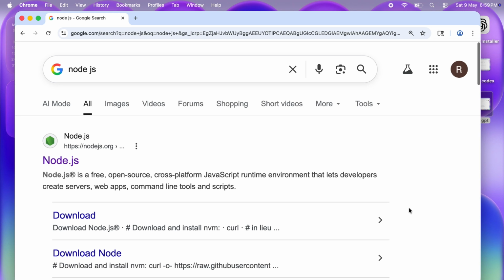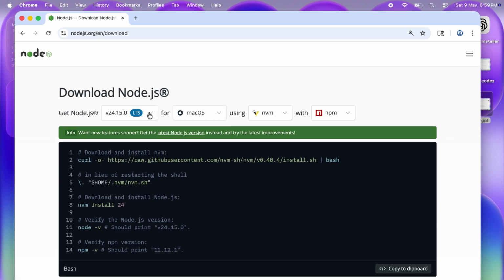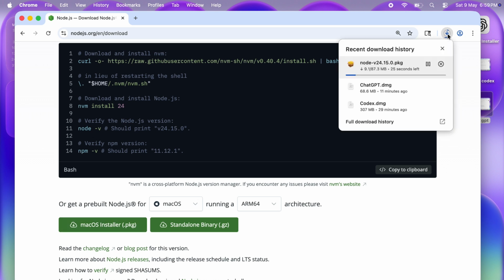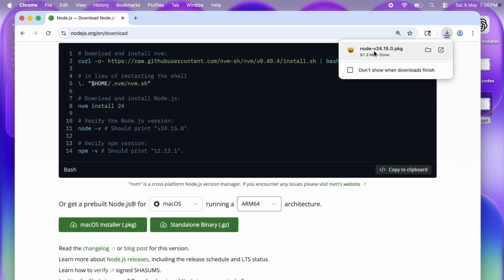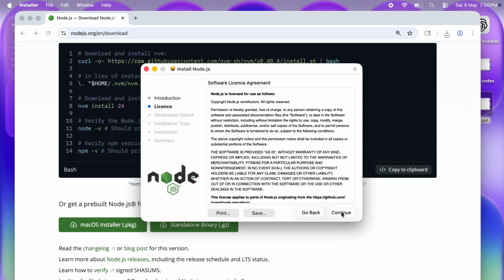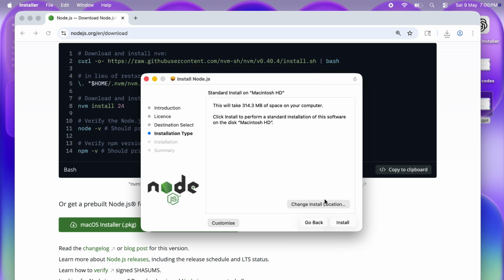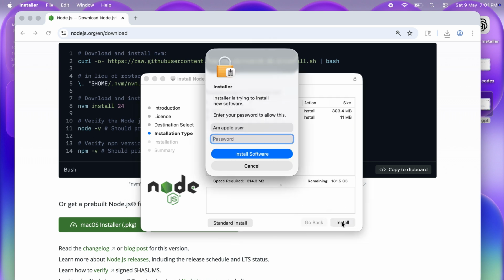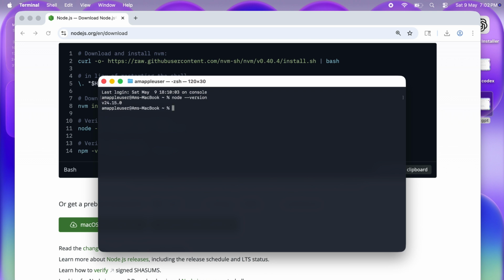How to Install Node JS on Mac 2026 Tutorial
In this tutorial I will show you how to download and install node js on mac os